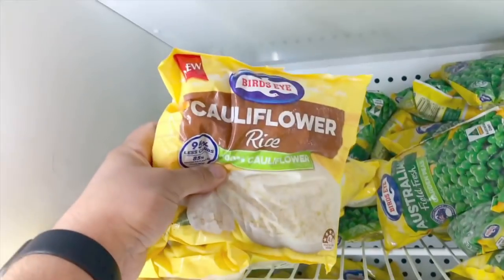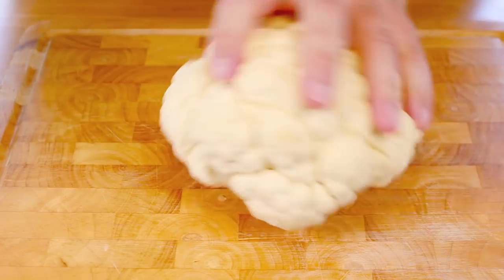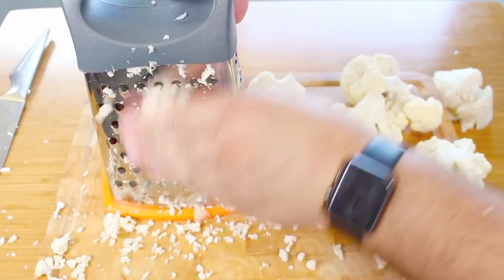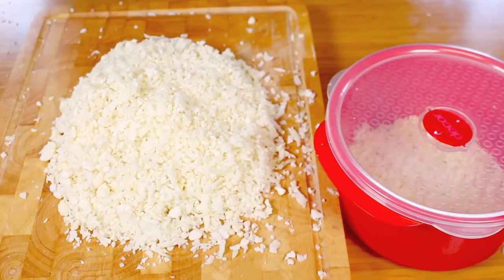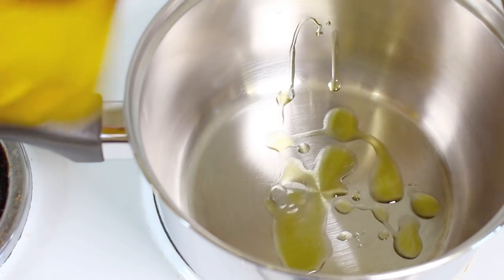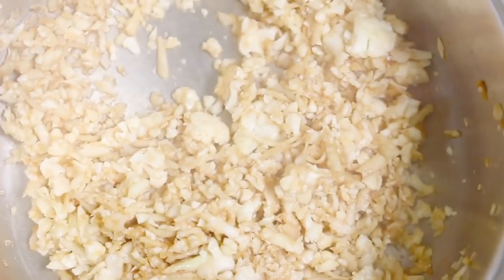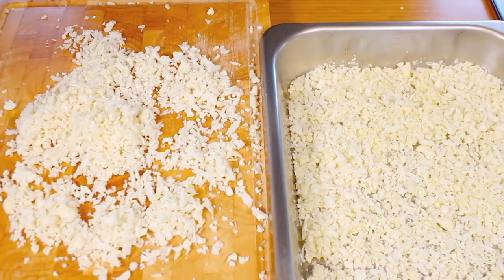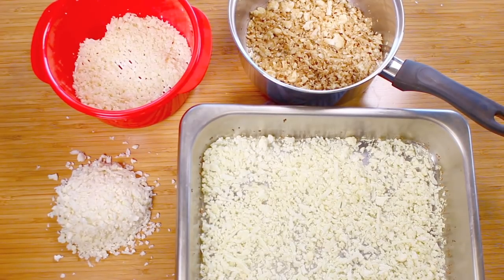How to Make & Cook CAULIFLOWER RICE + 3 ways to Cook Recipes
How to make Cauliflower Rice at home plus 3 different ways to cook them to be used in any keto dinner or stir fry recipe using the microwave to steam, pan for fried or oven baked. Its also Vegan and Gluten free. Ketogenic